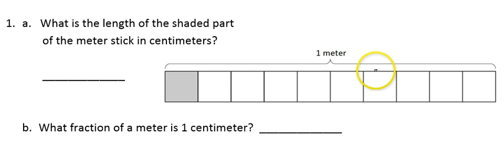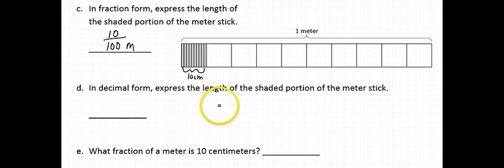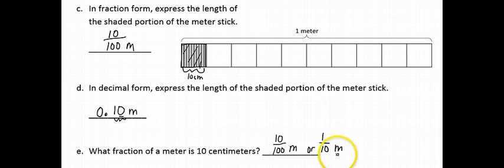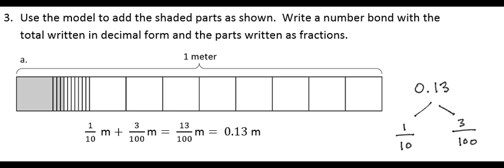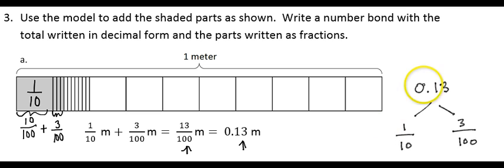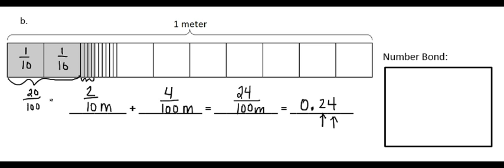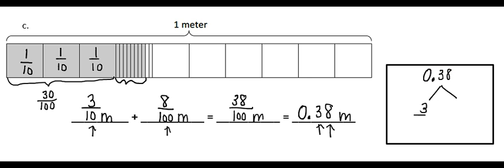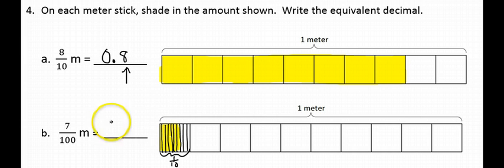G4 M6 L4 Tutorial